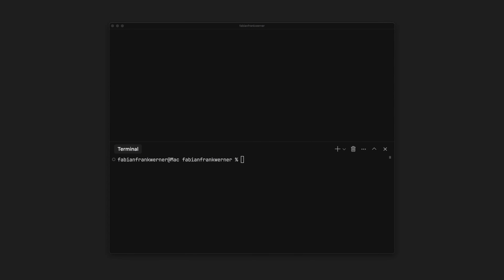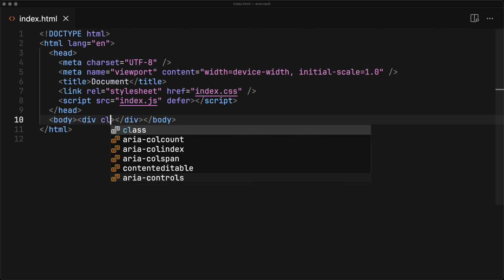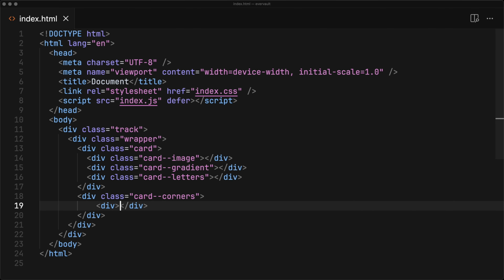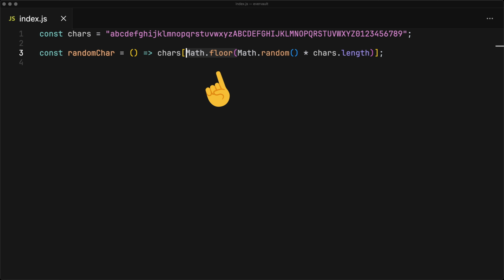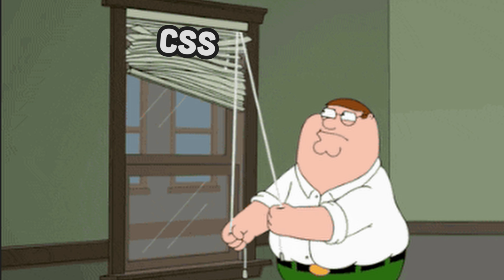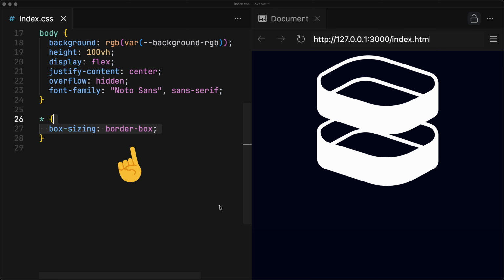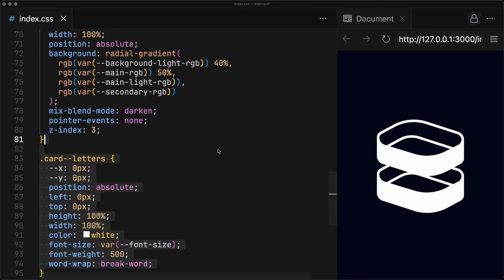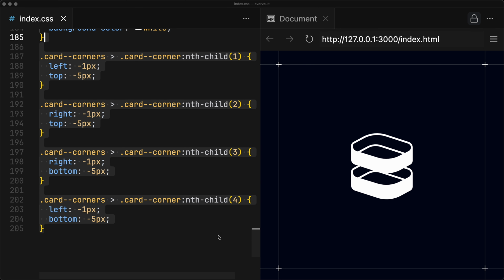CSS Tutorial: Evervault Hover Card Effect